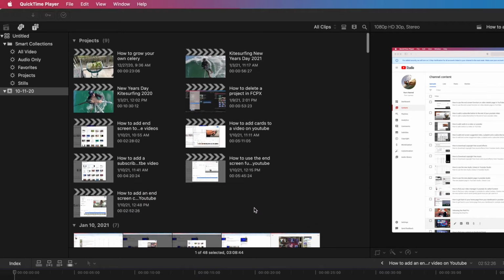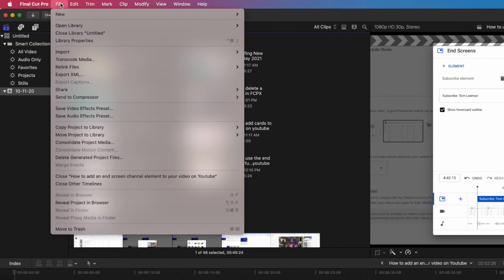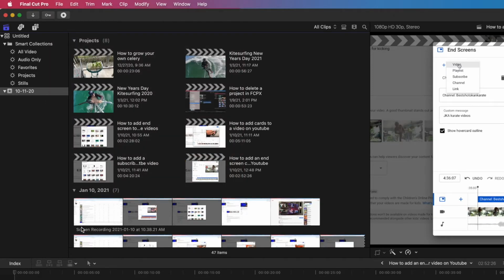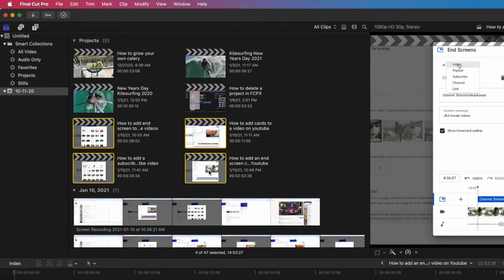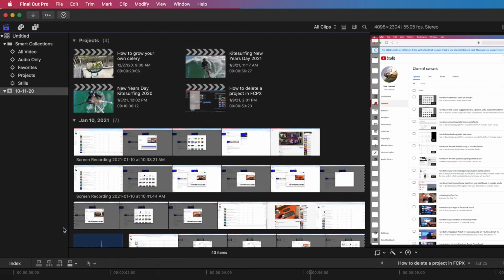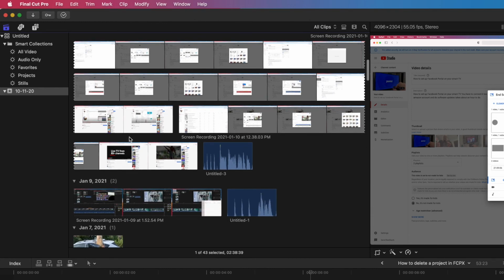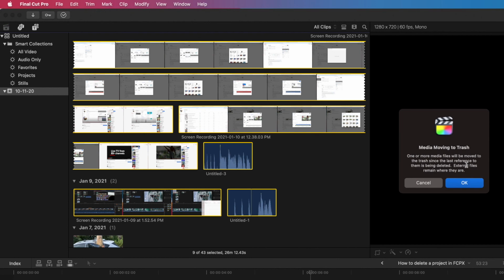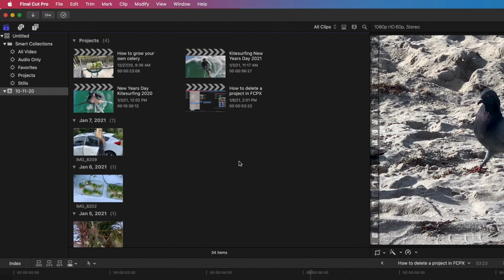How to delete projects and clips in FCPX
How to delete projects and clips in FCPX. You can't use your delete key on your keyboard but have to click on file then drop down to remove to trash, then you have to click again in another window remove and finally clear your trash bin!